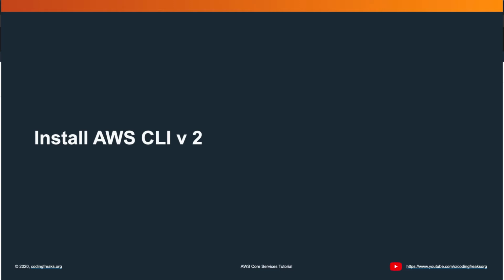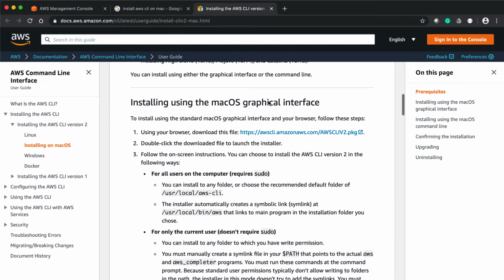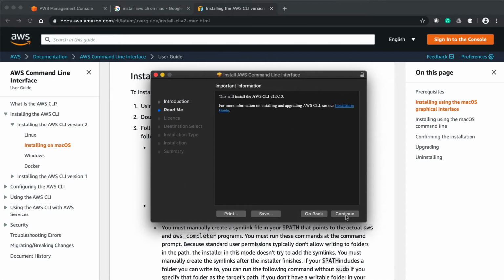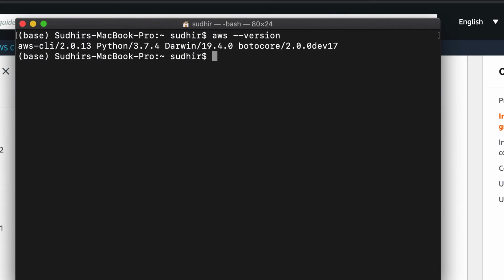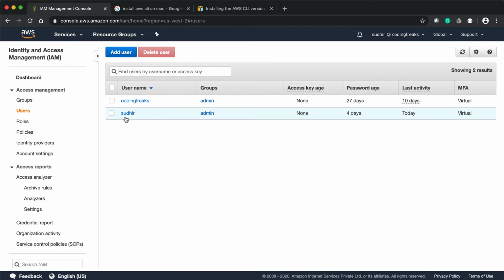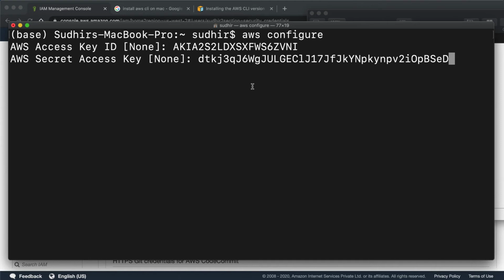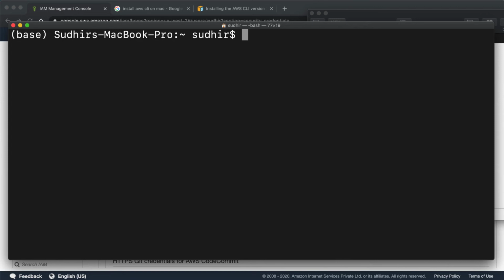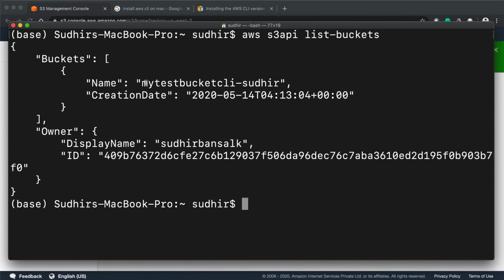Install AWS CLI n CONFIGURE USING ACCESS KEY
AWS updated the CLI version 2 which has no software level dependency, unlike its predecessor. A step by step guide to install AWS CLI in MAC based OS and configure it using access key security credential of a particular user.

Security Warning: If you share your key with anyone, means you are allowing access of your account, so try not to share it, if someone needs access to AWS account, create a user for that person and ask him/her to create a key for their usage and also never store this key in the central common repository as it would lead to a security breach of your account

FREE TIER ELIGIBLE: YES